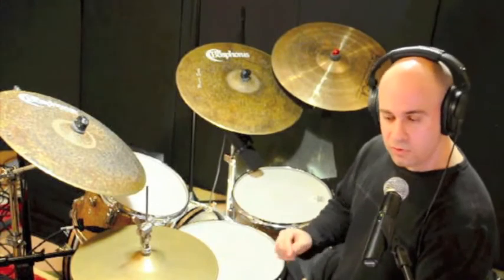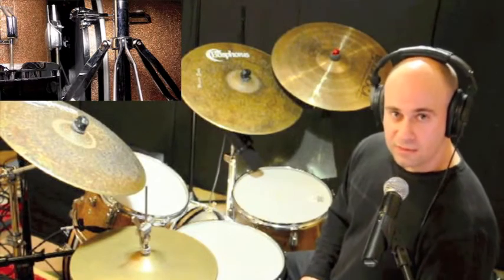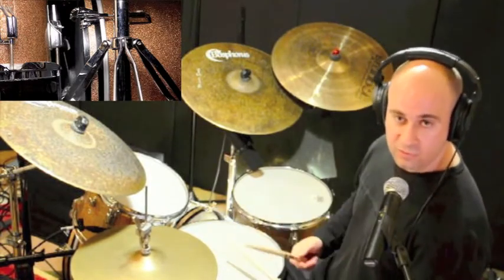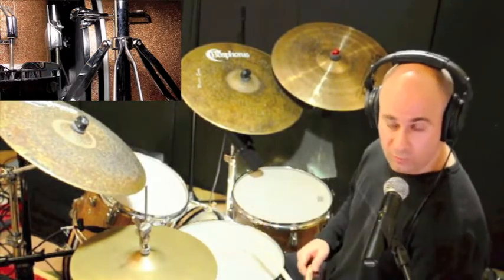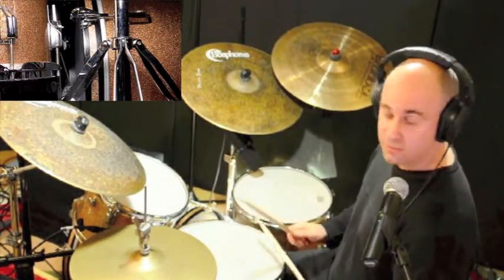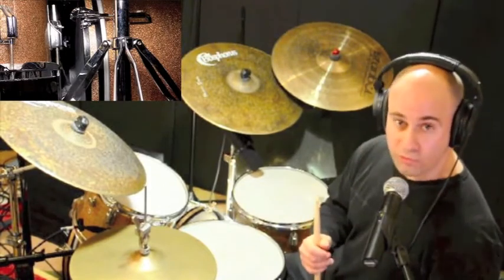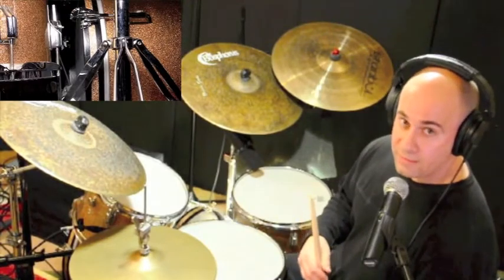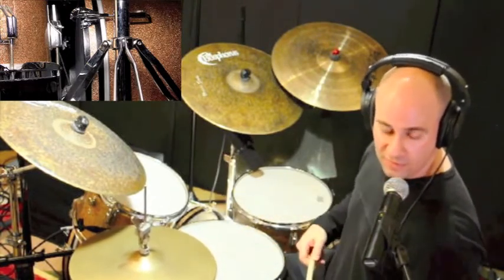Drum Lessons Part 1 - By Kevin Fortunato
My Drum Instruction Book